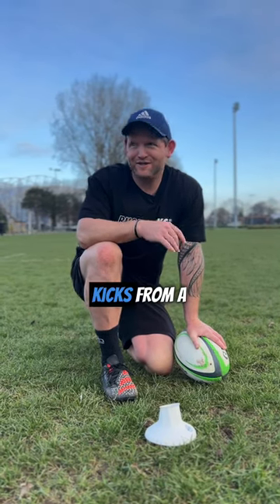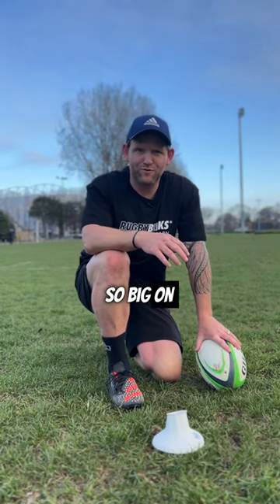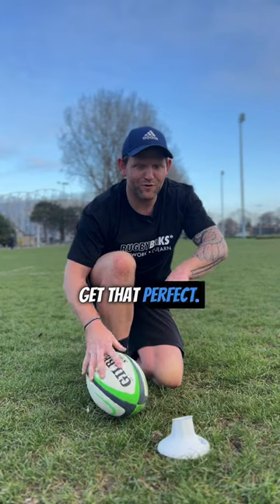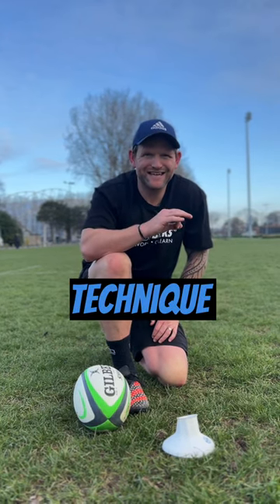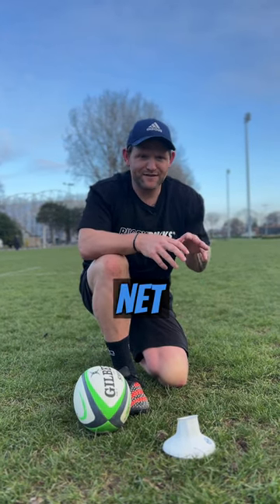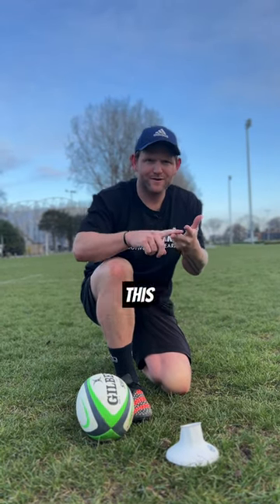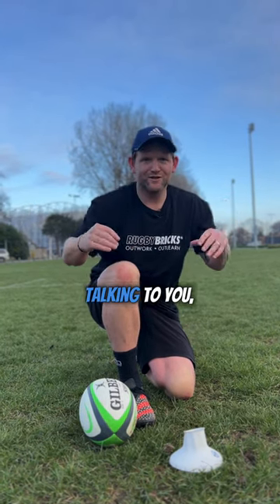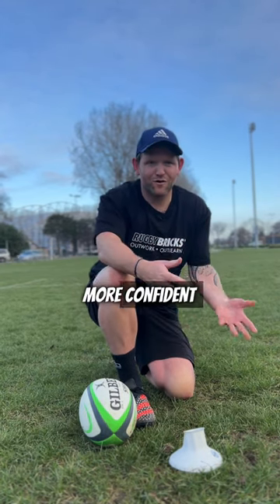How To Deal With Pressure During The Goal Kick? @rugbybricks Peter Breen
How do you deal with pressure?